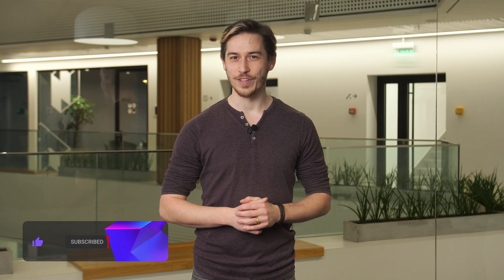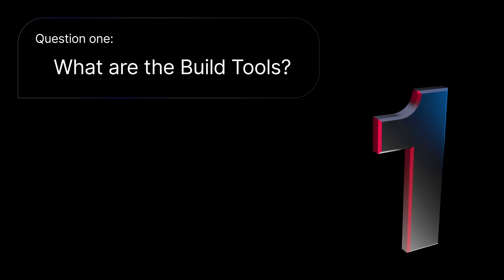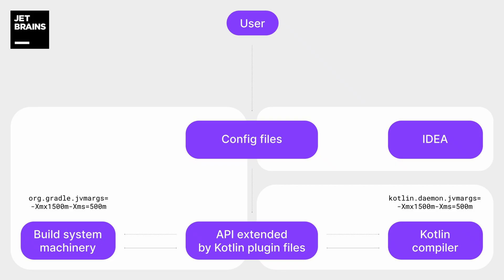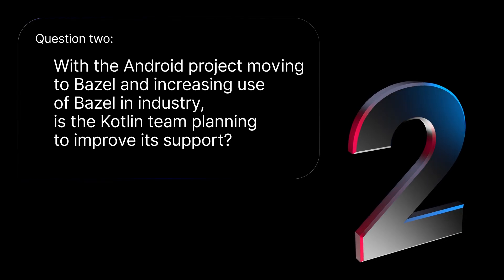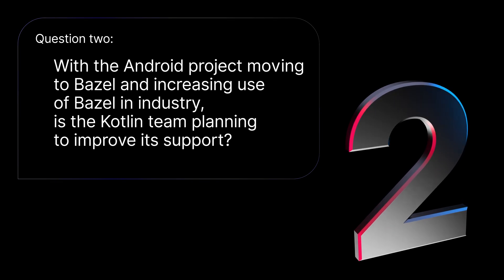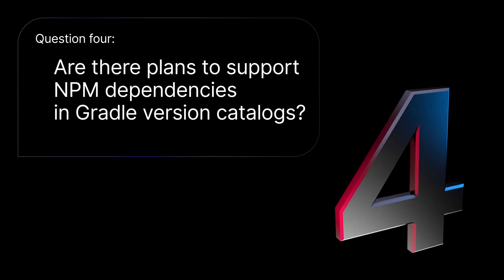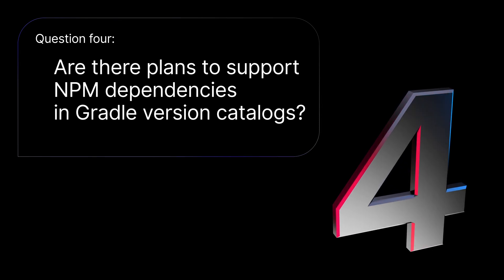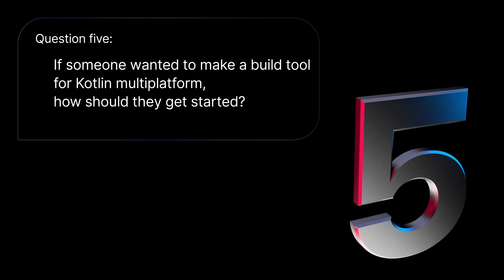5 Kotlin Questions: Build Tools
In this episode of 5 Kotlin Questions, Kotlin Build Tools product manager Eugene Rubilov sheds light on our approach to Build Tools. He answers 5 popular questions from the community while covering the present state of Kotlin and some future plans.

0:00 5 Kotlin Questions about the Build Tools
0:28 What are the Build Tools
1:38 Improving support for Bazel
2:39 Kotlin/IDEA Integration Teams
3:43 Support for NPM dependencies in Gradle version catalogs
4:17 How to start building a build tool for Kotlin Multiplatform